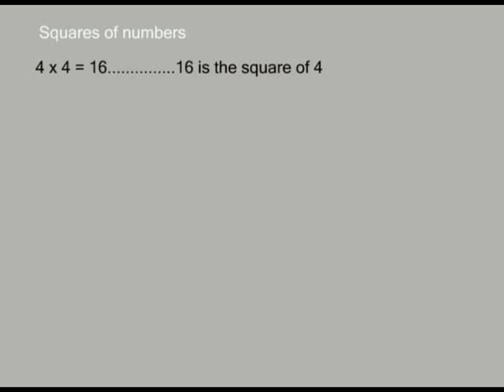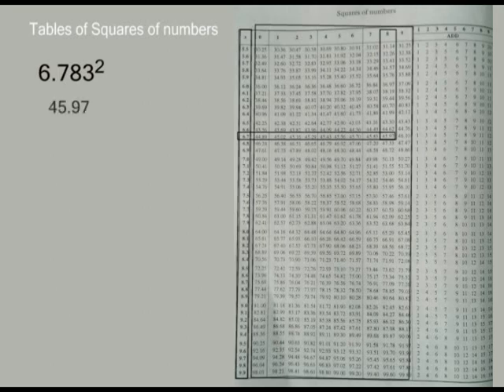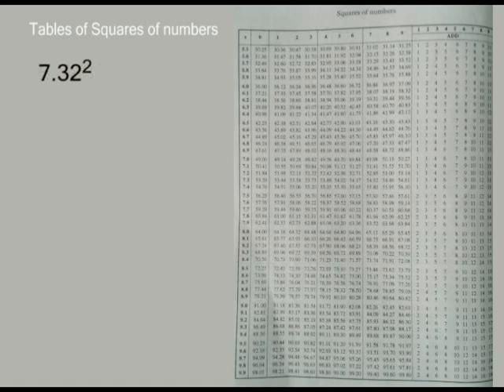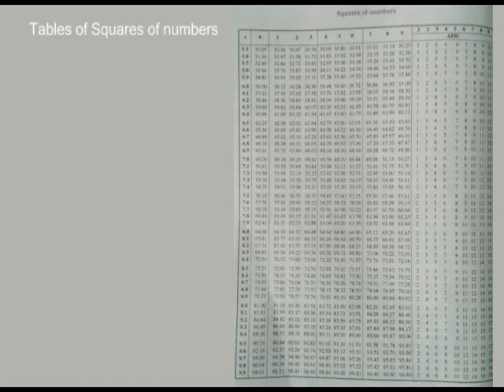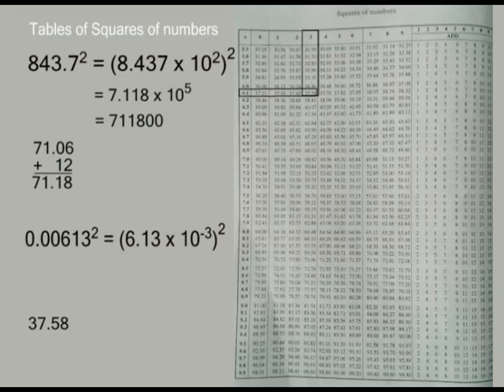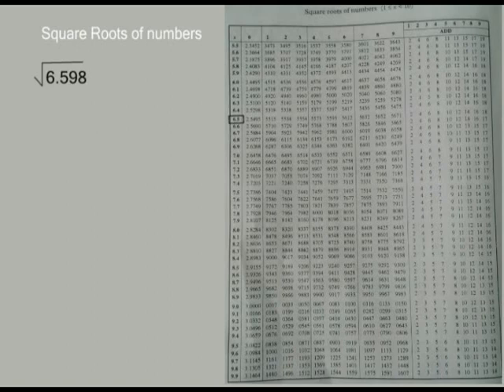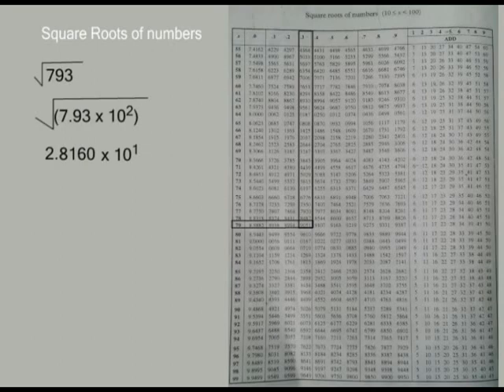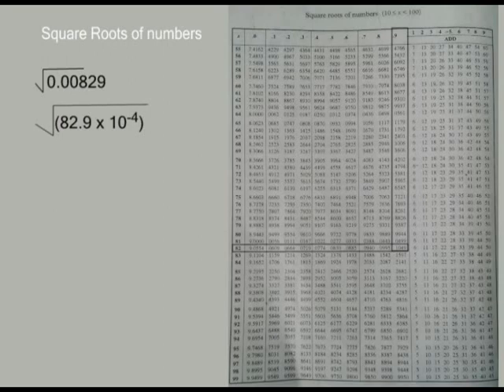6 SQUARES & SQUARE ROOTS